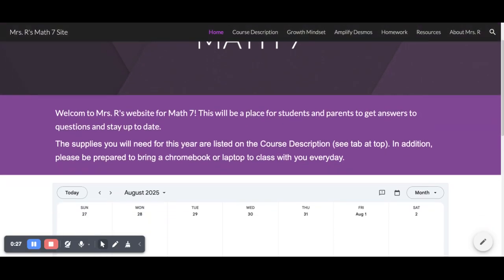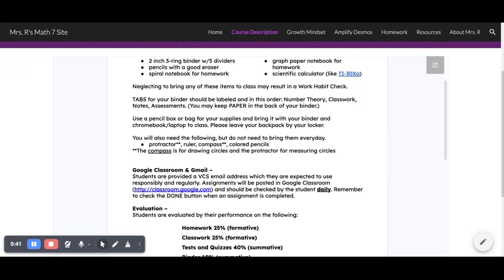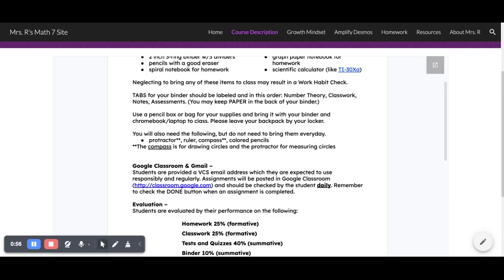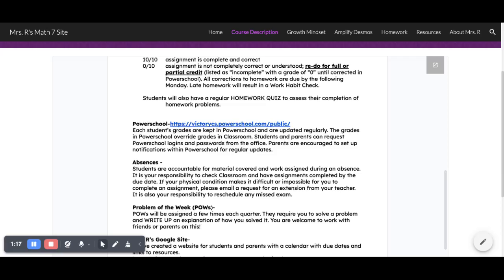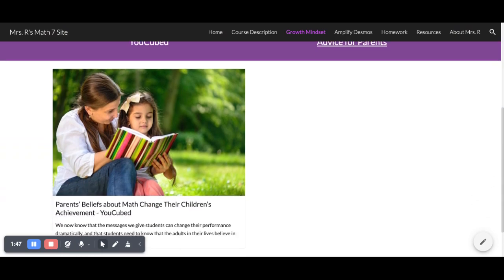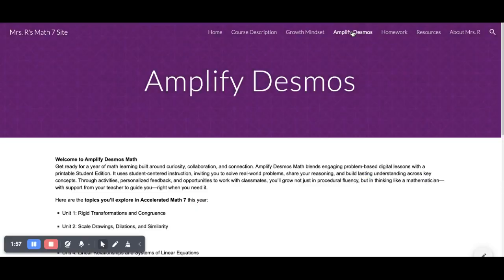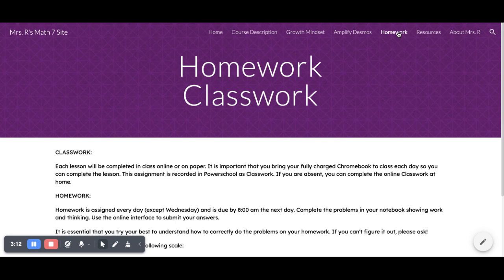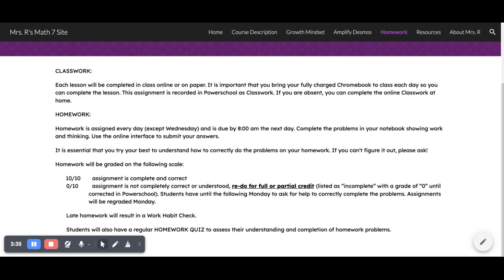Mrs R's Math 7 Site